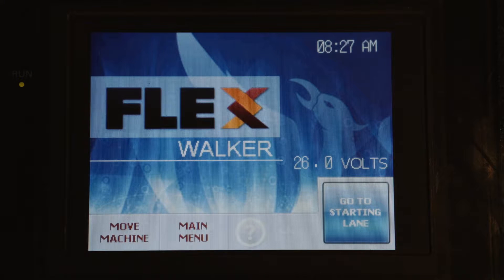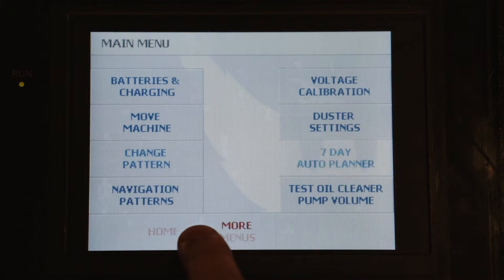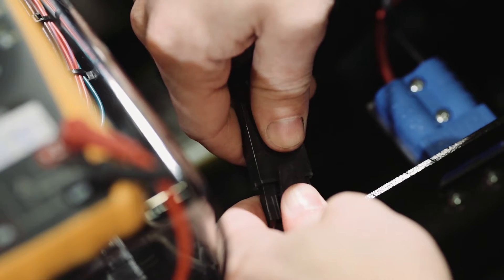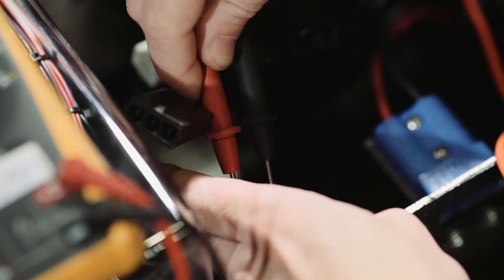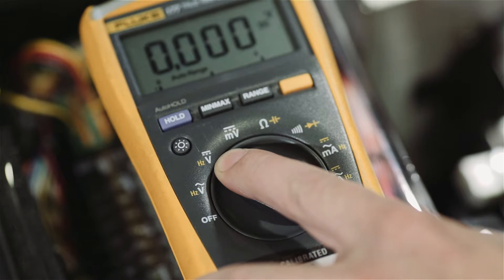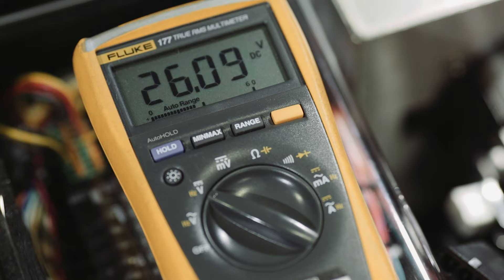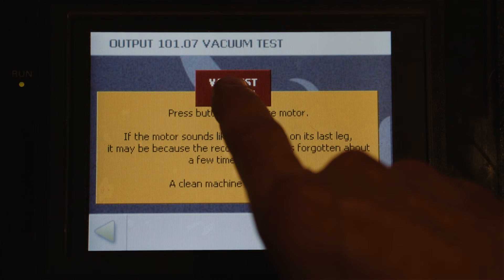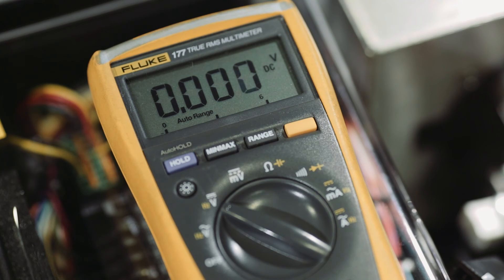Kegel Maintenance Videos: Testing DC Voltage for DC Components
This maintenance video shows how to test the DC voltage for DC components.